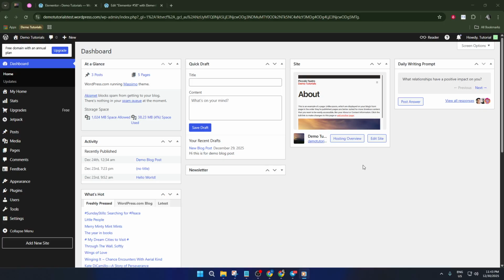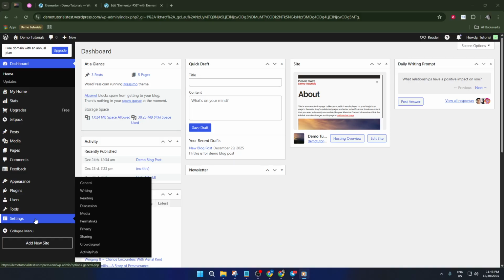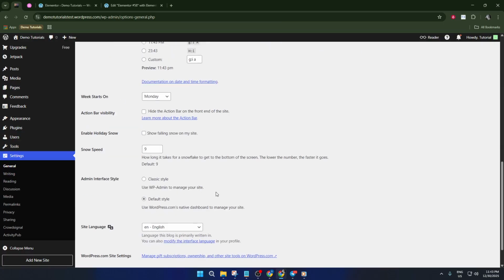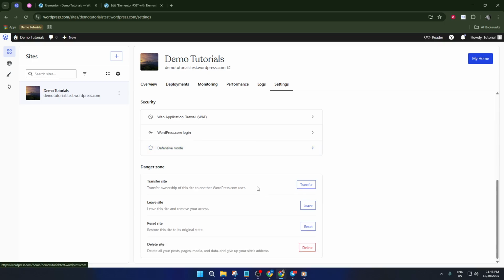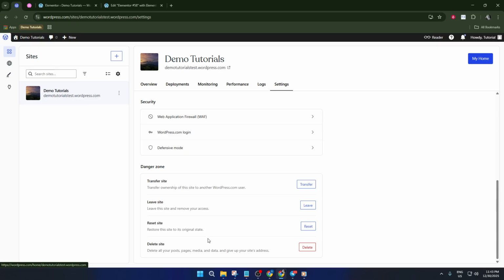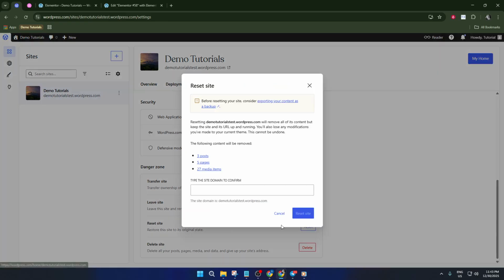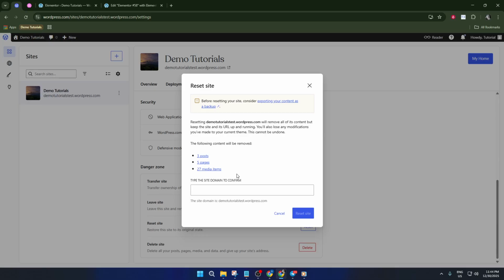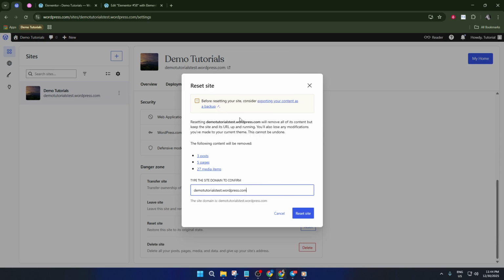How to reset your WordPress site (Easiest Way)(2026 Guide)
Learn how to safely reset your WordPress site in this step-by-step tutorial! Whether you're starting fresh or troubleshooting, we'll guide you through using popular plugins and manual methods.

0:00 Introduction
0:45 Why Reset WordPress?
2:10 Pre-reset Precautions & Backups
3:30 Using WP Reset Plugin (Desktop & Web)
7:15 Manual Reset Method
9:40 Restoring Themes & Plugins
11:10 Common Issues & Troubleshooting
12:00 Final Tips & Warnings

We cover WordPress on all major platforms, including self-hosted installations and web-based dashboards. No coding experience required!